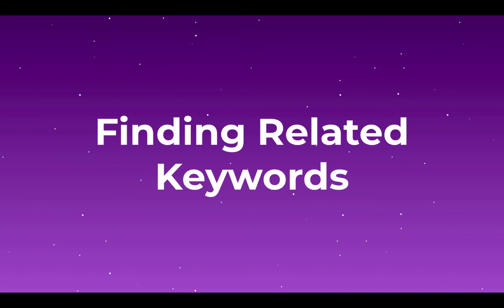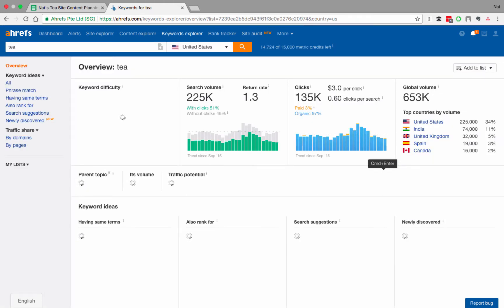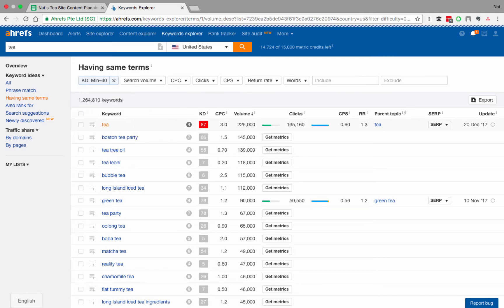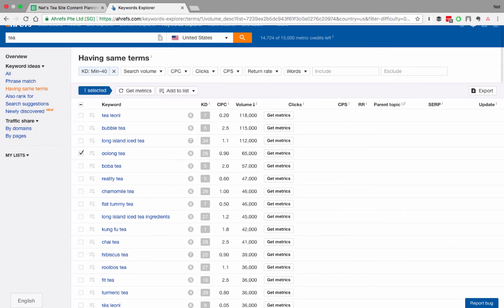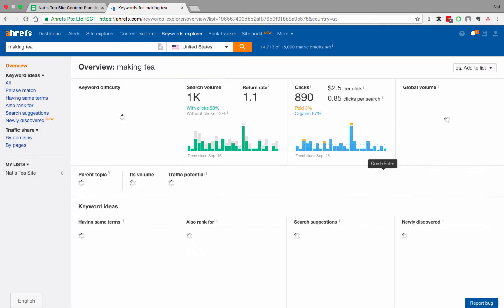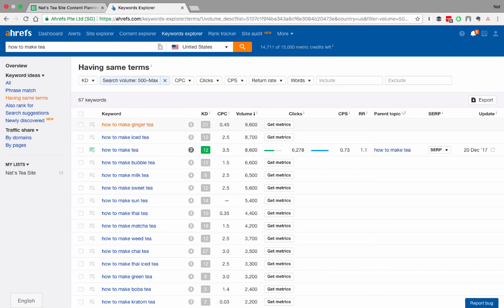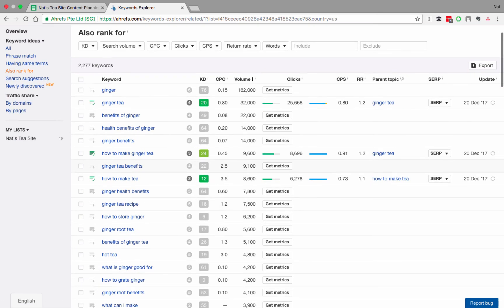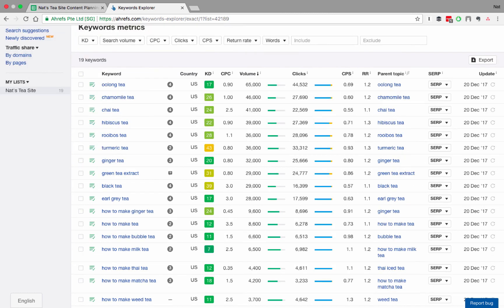Using "Related Keywords" to Build a Massive Keyword List for SEO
In this video, we cover how you can use the initial keyword list you generated in Lesson 2 to create an even bigger list of great target keywords quickly and easily.